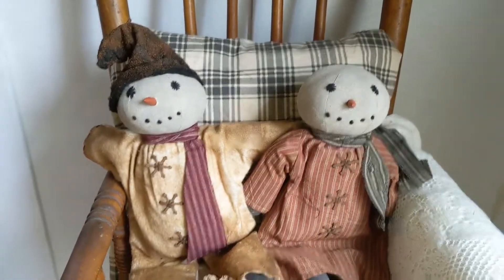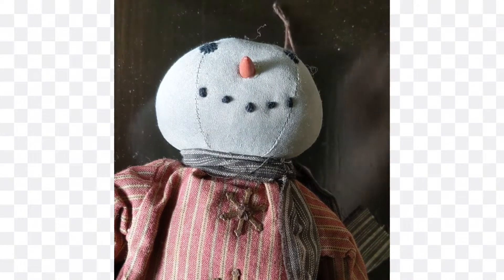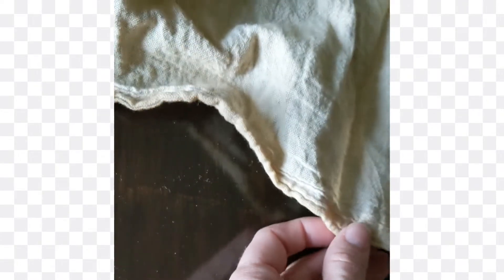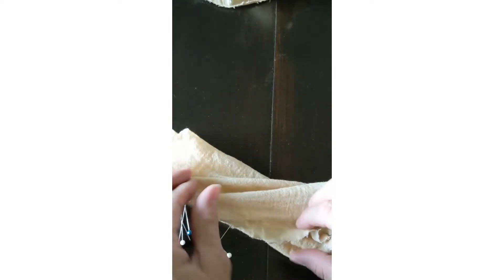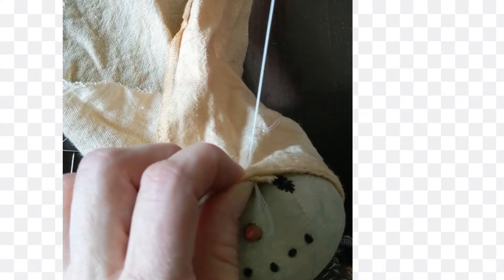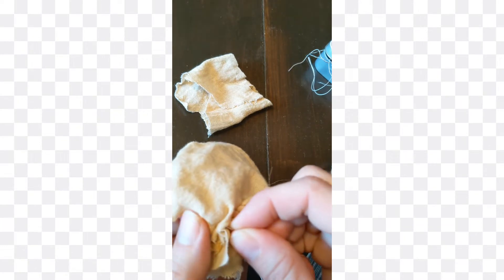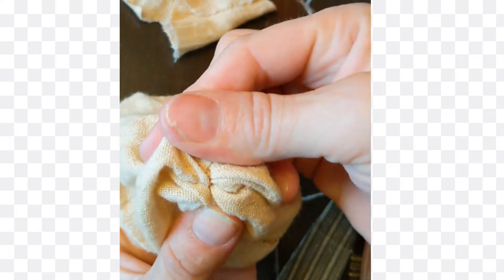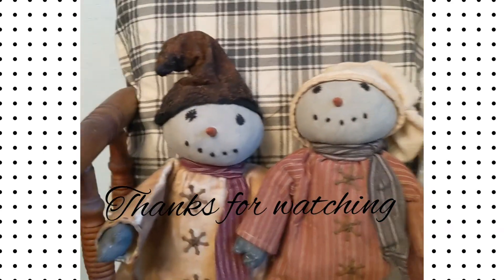primitive snowman nightcap